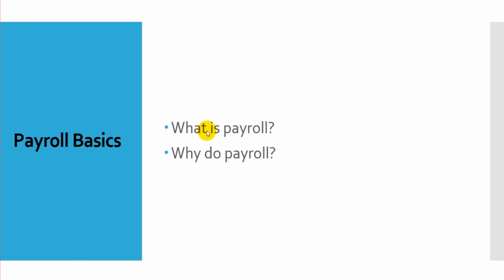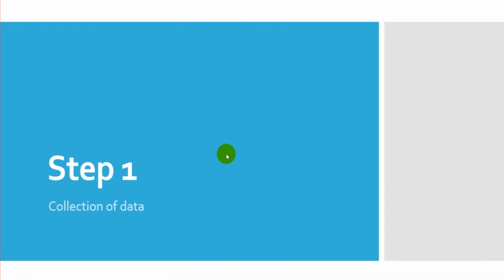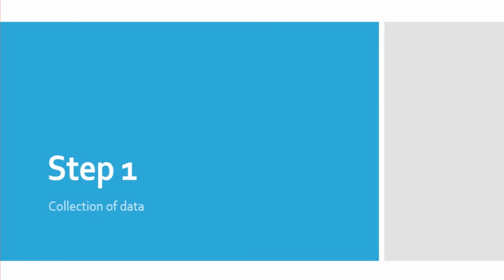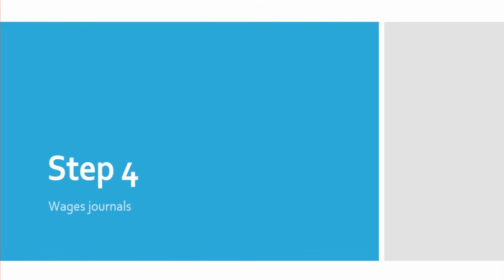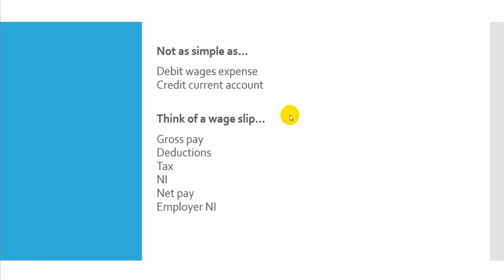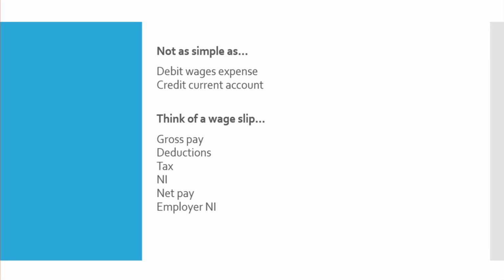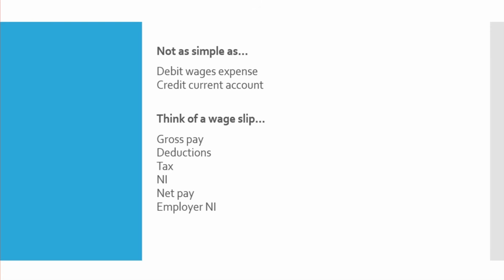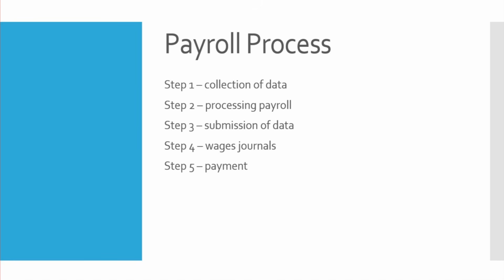The Payroll Process - How to Payroll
How to do payroll and PAYE. Covering an easy 5 step process, from colleting payroll data, to using payroll software and submitting to HMRC.